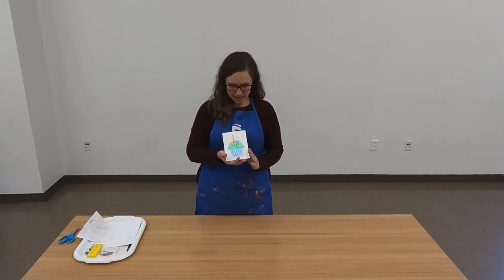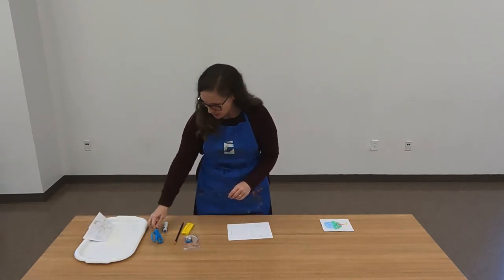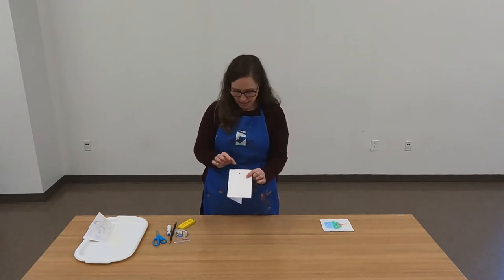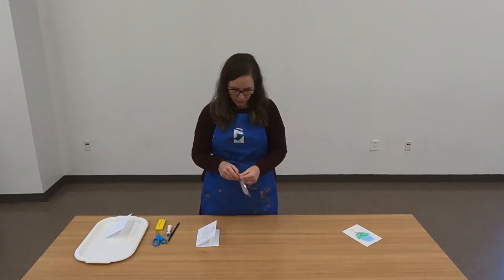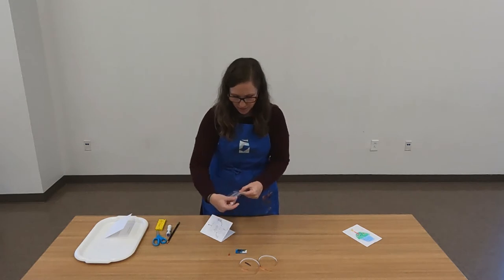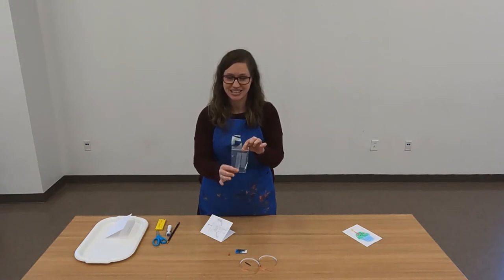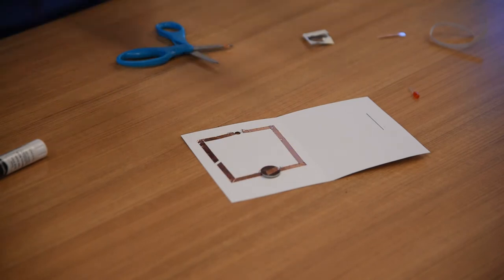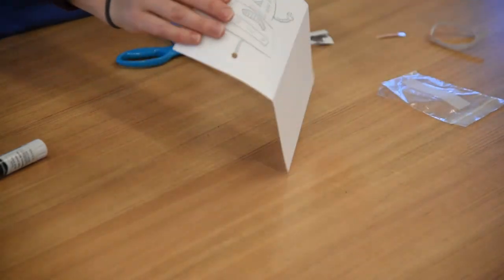Family Day at Home - Simple Circuit Cards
Create a simple circuit to make your card shine! Participants will form a circuit with copper tape and small LED light to make a light-up greeting card.